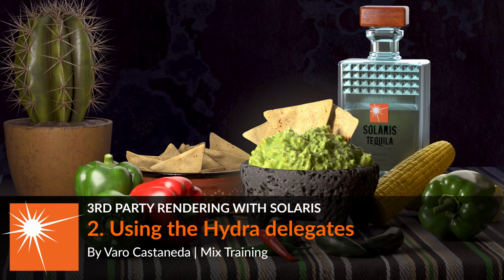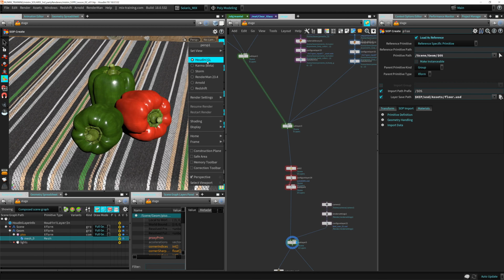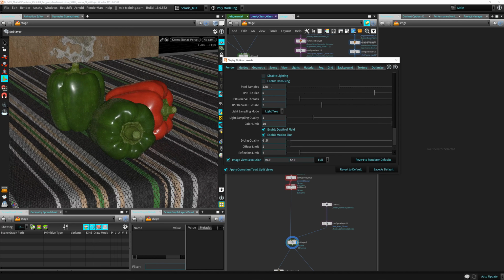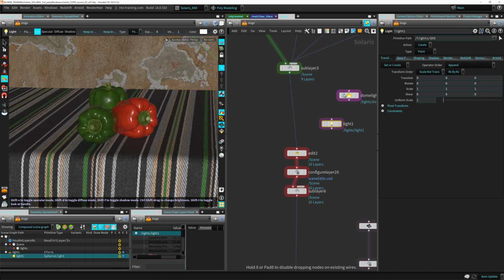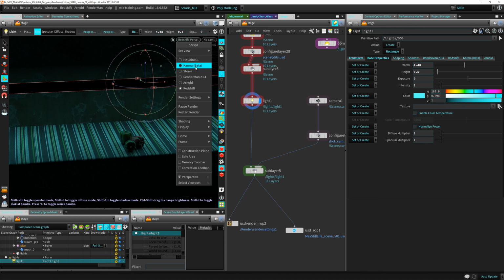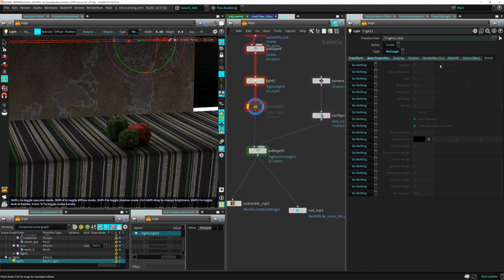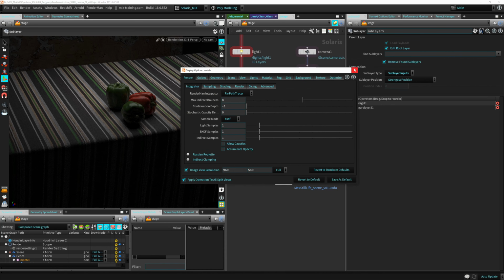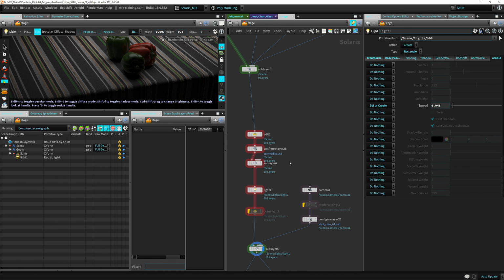3RD PARTY RENDERING IN SOLARIS | 02 | Using the Hydra Delegates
Learn how to use the different delegates in the viewport while navigating a shot in Solaris. Take a quick look at the different components of a render setup to understand some of the concepts and ideas you will utilize in the upcoming lessons.